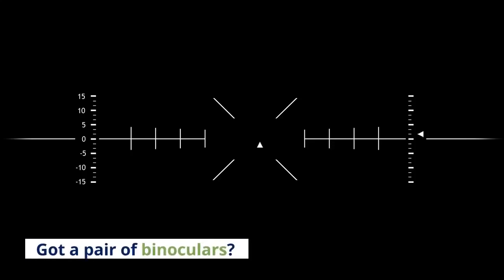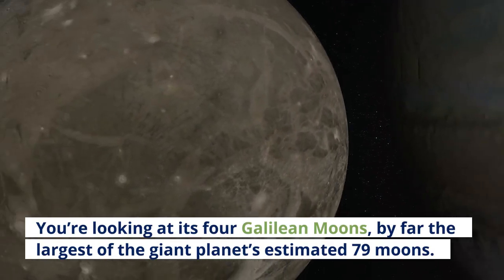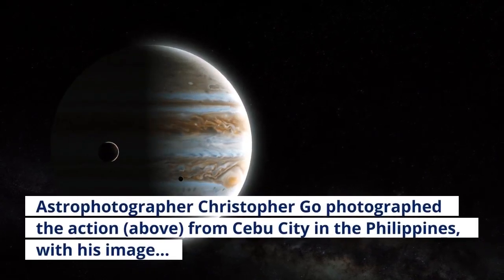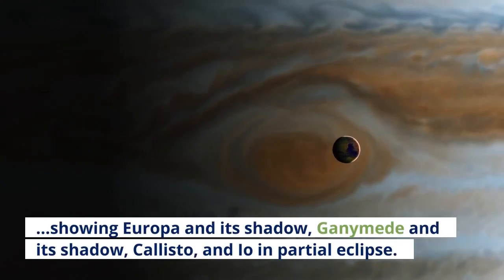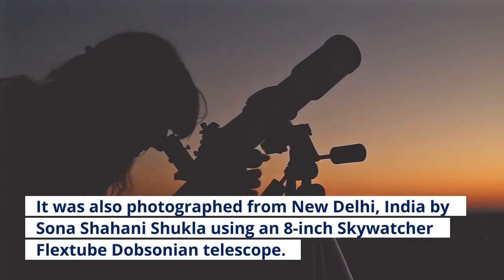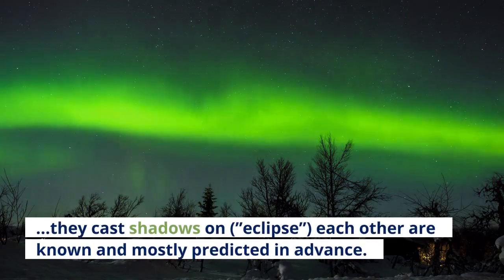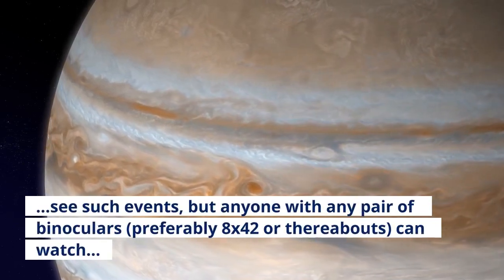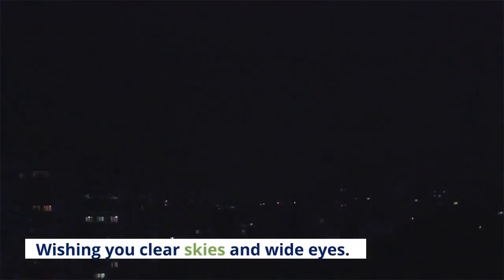Watch The Rare ‘Triple Eclipse’ On Jupiter Then Easily See Those Giant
Got a pair of binoculars? Point them at Jupiter tonight—or any night during its bright opposition month—and you’ll notice four bright, white dots either side of it. You’re looking at its four Galilean Moons, by far the largest of the giant planet’s estimated 79 moons. Their collective name comes from the fact that Galileo first observed them in the year 1609. The four moons are quite a sight every night at the moment, but in recent days they did something rather unusual. On August 15, 2021 of a rare triple transit event occurred on Jupiter when all of the Galilean moons crossed in front of the planet from Earth’s point of view. It’s just been featured on NASA’s popular Astronomy Photos Of the Day (APOD) website. Astrophotographer Christopher Go photographed the action (above) from Cebu City in the Philippines, with his image showing Europa and its shadow, Ganymede and its shadow, Callisto, and Io in partial eclipse. Go used a Celestron C14 14-inch Schmidt-Cassegrain telescope mounted on an Astrophysics AP900GTO. It was also photographed from New Delhi, India by Sona Shahani Shukla using an 8-inch Skywatcher Flextube Dobsonian telescope. A couple of days later astrophotographer Matt Smith captured a rare “lunar-lunar eclipse” when Io partially eclipsed Ganymede. Although these events are rarely seen together, the exact movements of Jupiter’s moons and how they cast shadows on (”eclipse”) each other are known and mostly predicted in advance. Check Sky & Telescope’s Jupiter's Moons observing tool or follow the Twitter account Meanwhile On Jupiter for exact timings of these common events, the absolute highlights of which include:You will need a telescope to see such events, but anyone with any pair of binoculars (preferably 8x42 or thereabouts) can watch the cosmic dance of the four giant moons around Jupiter on any clear night. Jupiter was at opposition on August 19, 2021. A planet’s opposition is the closest Earth gets to it each year as it passes between the giant planet and the Sun. Wishing you clear skies and wide eyes.